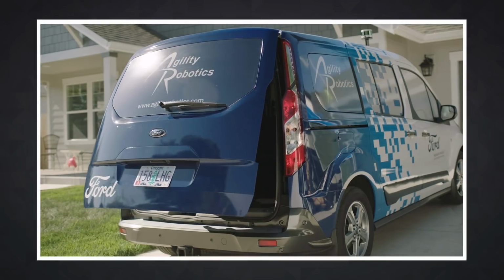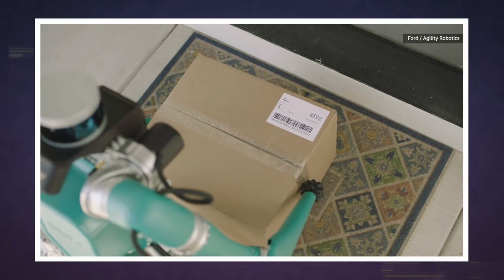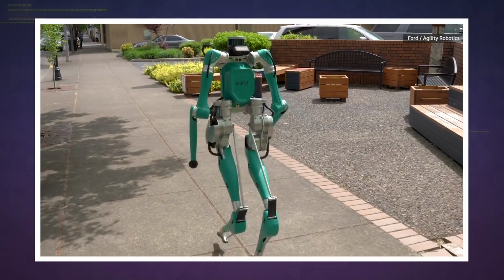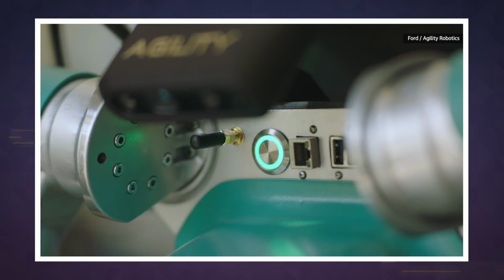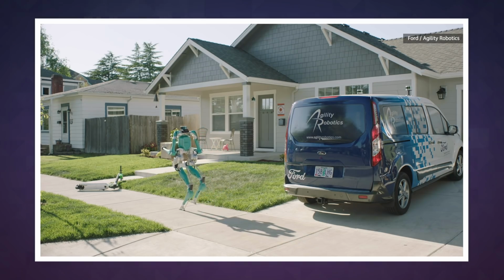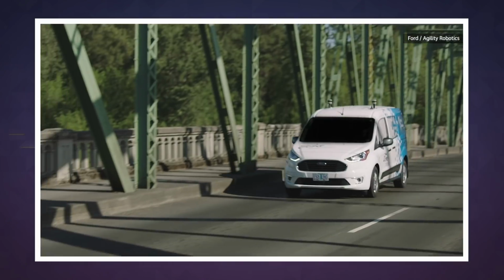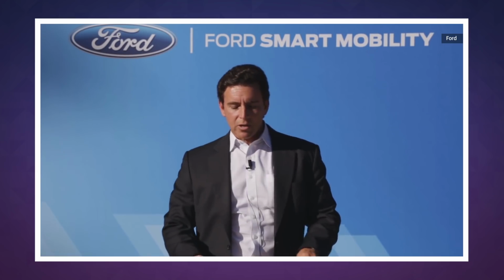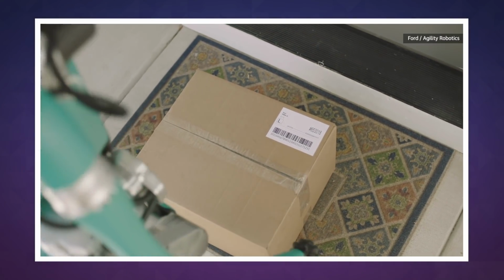Ford's future might depend on these creepy delivery robots | Engadget Today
You might not see them in action for a few years, though.